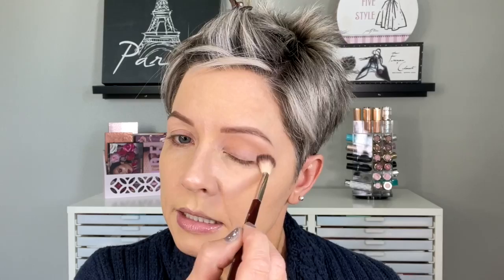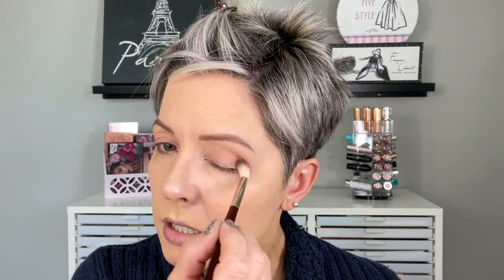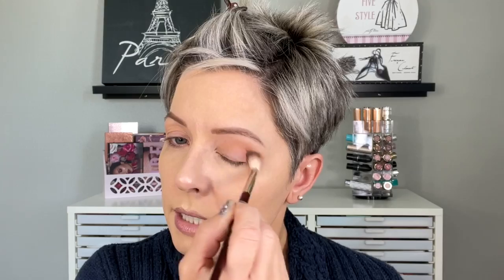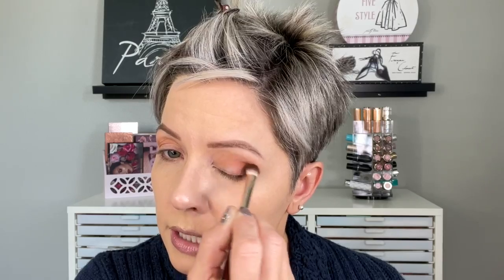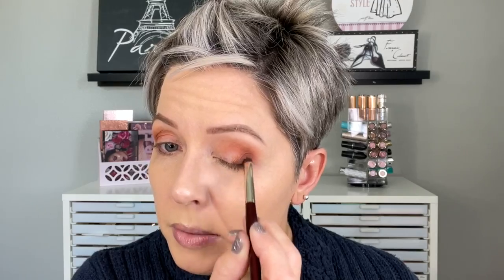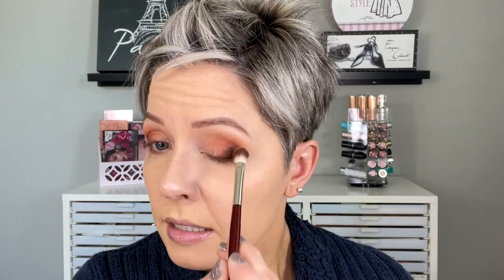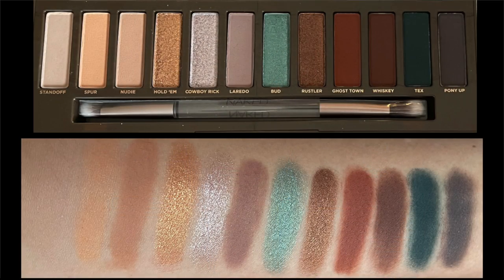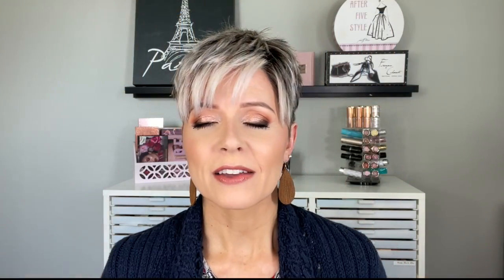Urban Decay Naked Wild West Palette ~ Review & Tutorial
Urban Decay recently released a NEW Naked palette!  See my full review, swatches and a demo of this palette in today's video.  Hope you enjoy!

☀️PRODUCTS USED:
*Milani Eyeshadow Primer ~
Urban Decay Naked Wild West Palette:
*Urban Decay 24/7 Glide On Eye Pencil (Mainline, Demolition) ~
*MAC Fix+ ~
*Lancome Cils Booster XL ~
*IT Cosmetics Superhero Mascara ~
*Patrick Ta Double Take Cream & Powder Blush (She’s So L.A.) ~
*Jaclyn Cosmetics Highlighter (Iced) ~
*MAC Paint Pot (Soft Ochre) ~
*MAC Lip Pencil (Stripdown) ~
*MAC Lipstick (CB 96) ~

🌵BRUSHES USED:
*BK Beauty (201, 204, 206) ~
*Sigma (E50, E60) ~
*Morphe (M432, E4) ~
*LUXIE 522 Tapered Highlighter ~
*MAC 140 Fan Brush ~

🌸What I'm Wearing:
Nails:  Olive & June "AW" + Zoya "Lux"
Earrings:  Nickel & Suede